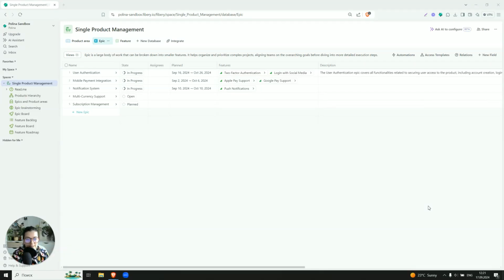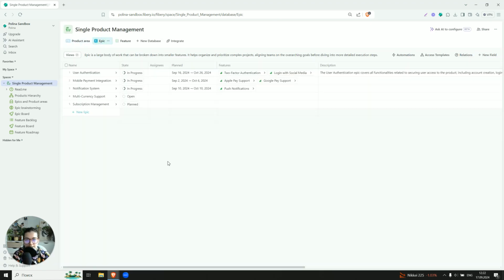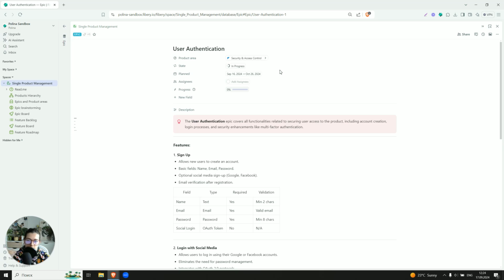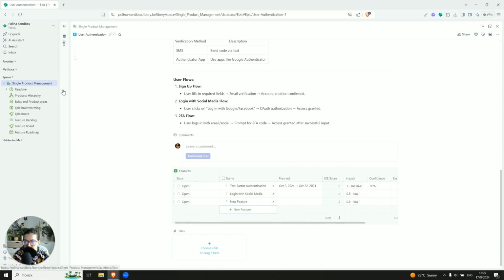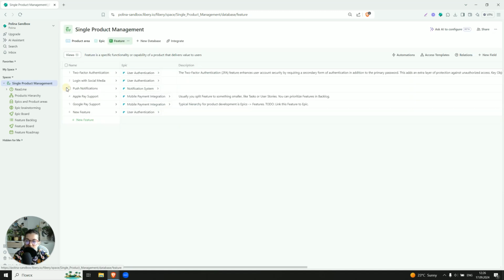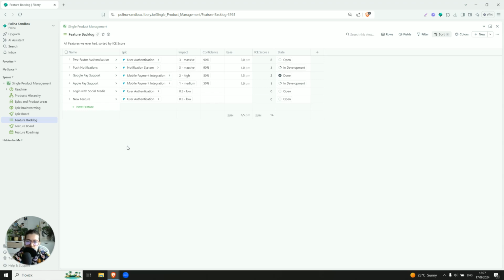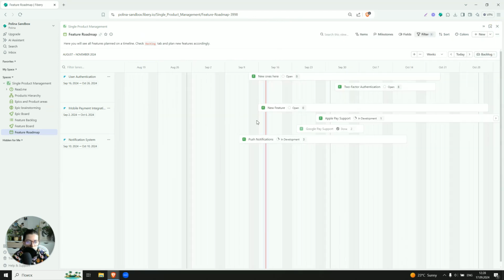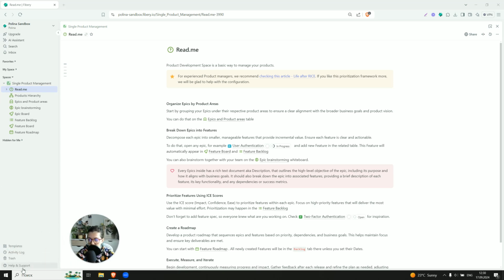Single Product Management Template Overview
In this video, Polina will guide you through a dynamic product management template, which contains three levels: product area, epics, and features. Learn how to organize, prioritize, and align complex projects.